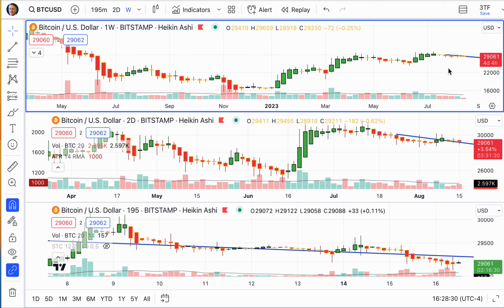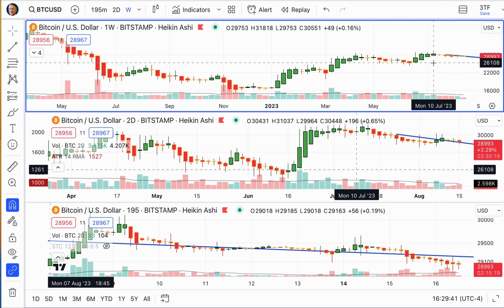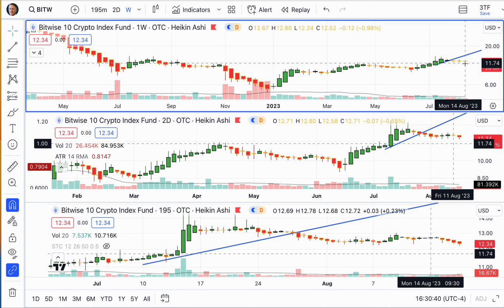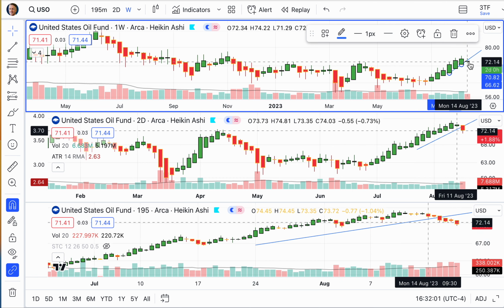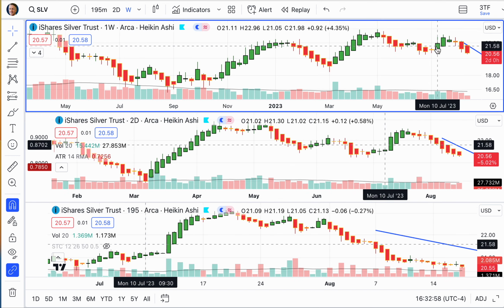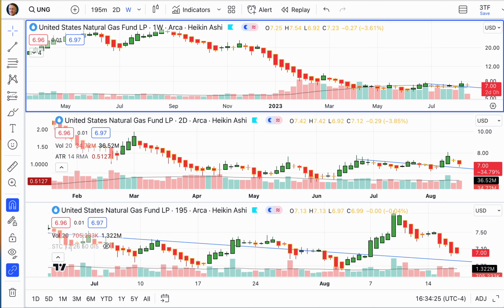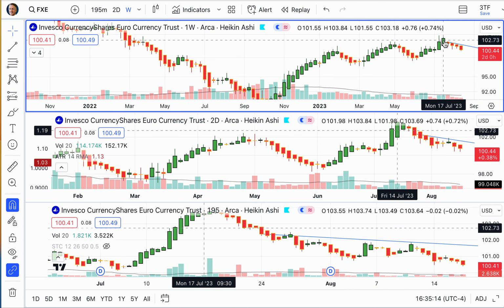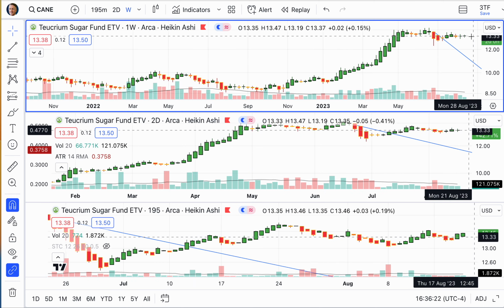Charting Cryptos, Commodities & Currencies, 08/16/23